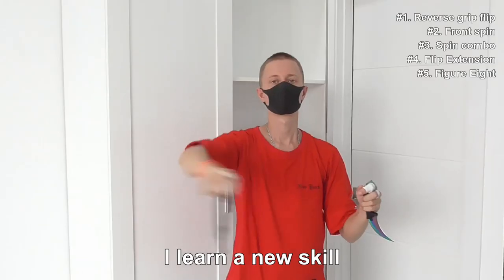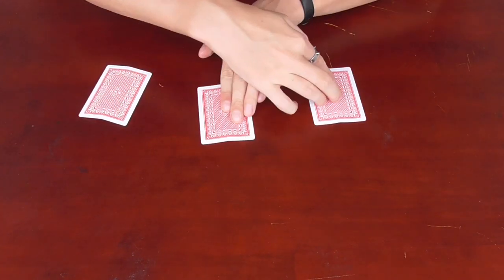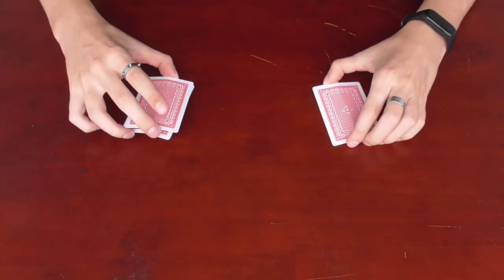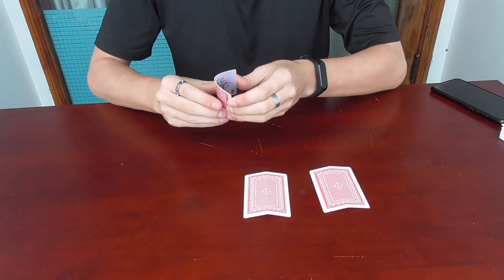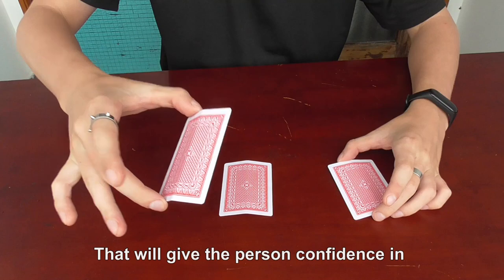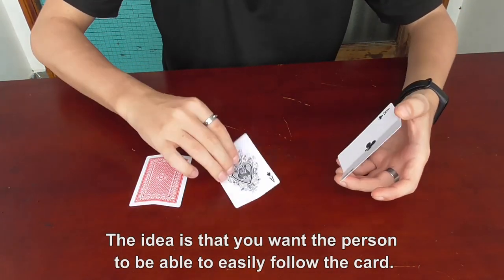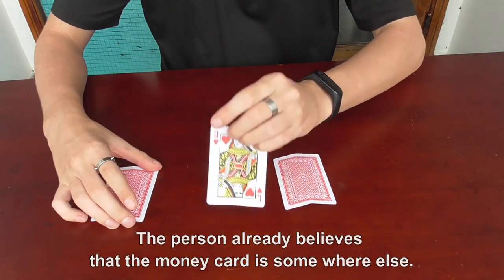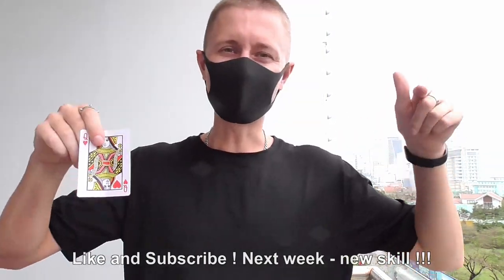How I learned 3 Card Monte MONEY Scam ! + Trick tutorial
I never saw this scam money trick in real life. I saw it only in movies, but I was always interested how this card money scam trick works. I found a tutorial, learned and now I am ready to teach you how to 3 card monte trick.
There is many variations of 2, 3, 4 card monte scam. Three card monte scam is  the most popular! Please always be careful. Street scammers know so many money tricks. Never play street gambling with anybody!
Today I am your honest guide. It is not the right way to get fast cash! Just have fun with your friends!
Money making scam will not make you happy and one day you will get caught and have a lot of problems.
Please avoid any scams - street scam, scam game, money card trick and other cash money making schemes. Be smarter! Be careful!!
Don't be a scammer, avoid a scammer!

00:08 I perform 3 card monte scam
01:03 I explain how to three card monte trick
02:20 My final 3 card monte trick